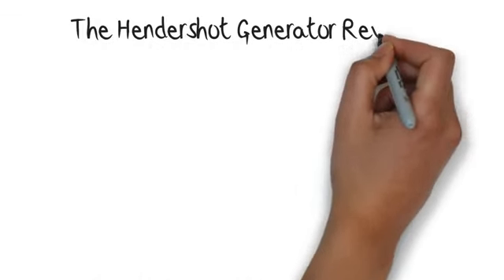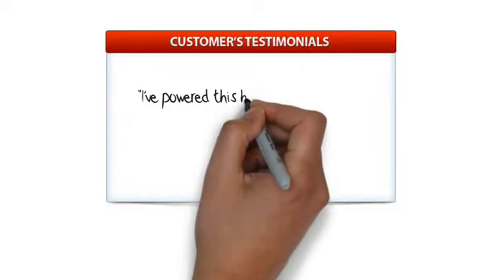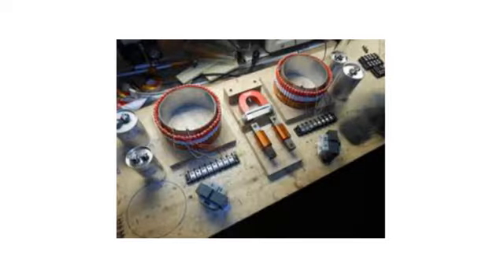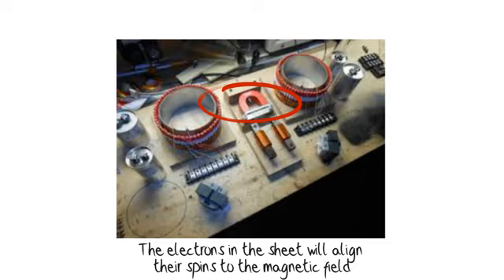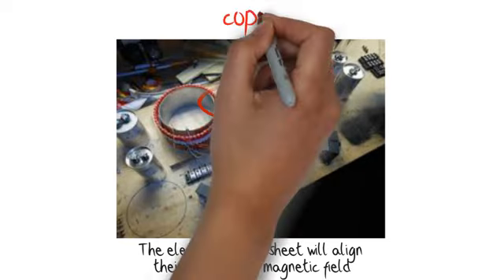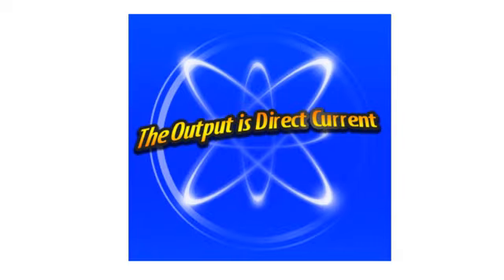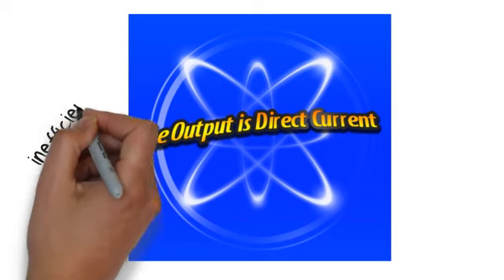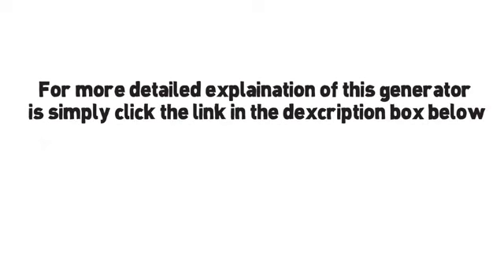Hendershot Generator Review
Place one pole of a permanent magnet against a steel plate. The
electrons in the sheet will align their spins to the magnetic field.
Now, on the other side of the sheet axial to the magnet, connect a
spring or other conducting helix. If the helix direction is right, some
of the spinning electrons with slip off the plate and spin up the helix,
especially if the helix is lower resistivity, for example copper.

Connect a load between the other end of the helix (the negative
terminal) and the plate (positive), and you're done.

The output from these is DC and, because of system inefficiencies, is
about 20% less than the Planck voltage. The available current depends
on the magnet, but a fist sized NbFeB magnet will supply about 10A
continuous.